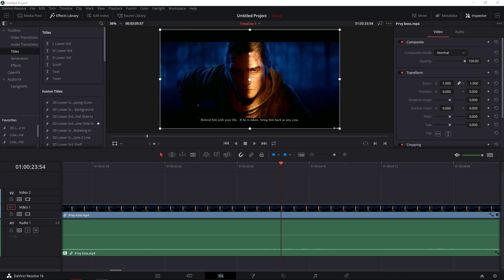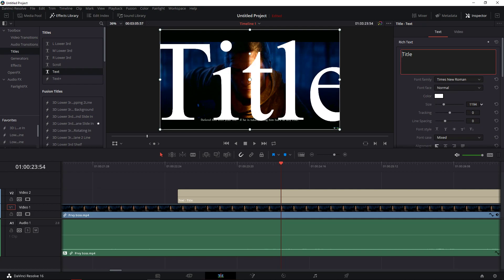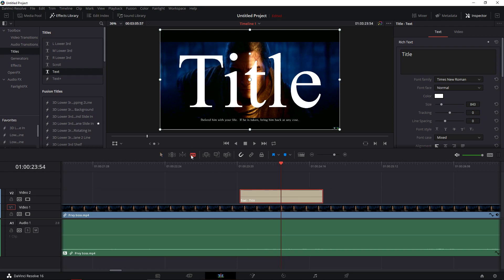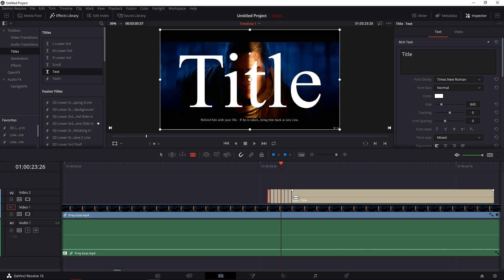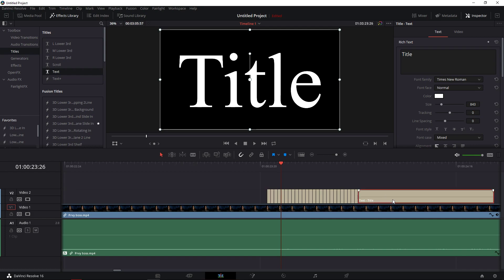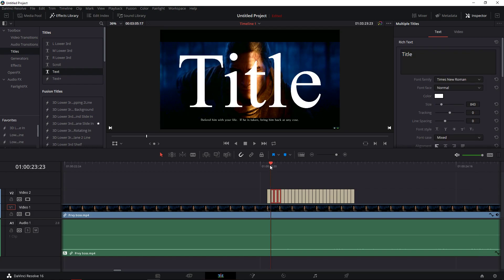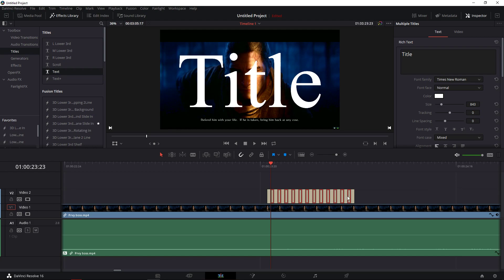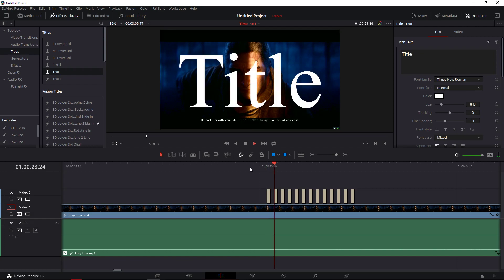How To Make Text Flicker Effect in Davinci Resolve 16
In this video you will learn How To Make Text Flicker Effect in Davinci Resolve 16 , transferwise ‏‏‎ ‎

GET AMAZING FREE Tools For Your Youtube Channel To Get More Views:
Tubebuddy (For GROWTH on Youtube):